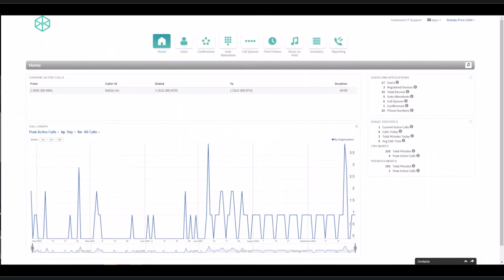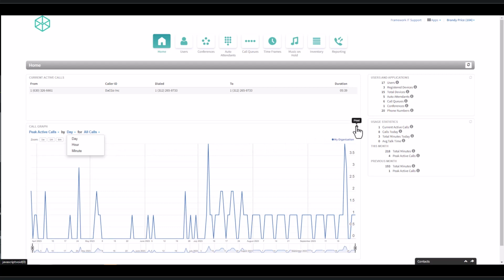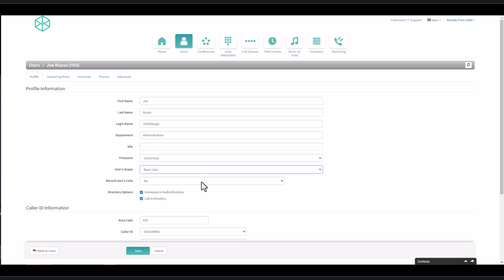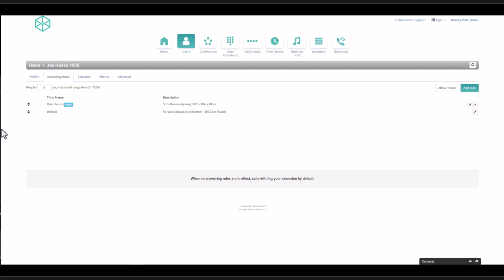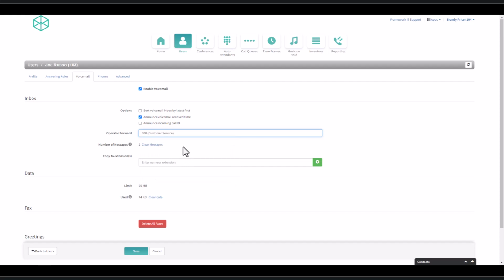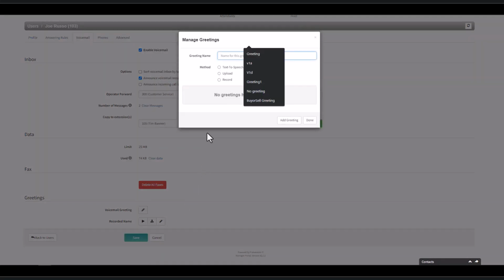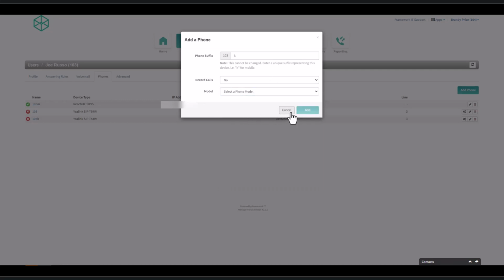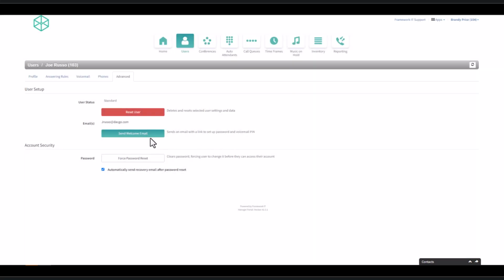Framework IT Unified Communications Home Page & User Management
This video is a demonstration of the Framework IT Unified Communications as a Service (UCaaS) Online Portal's Home Page & User Management modules.

The UCaaS/VoIP/Cloud Phone System portal is feature-rich but user friendly, easy navigate and administer, and supported by a world-class team!